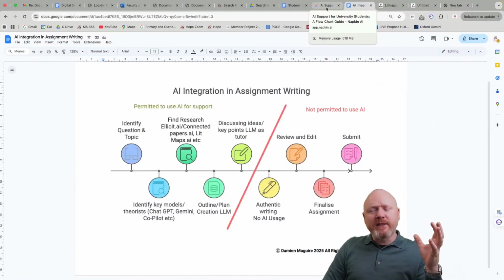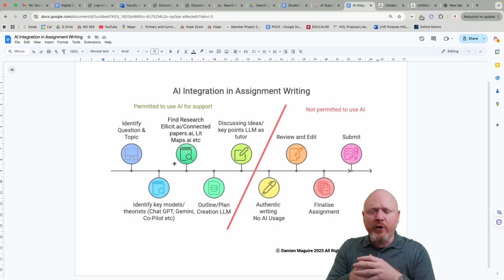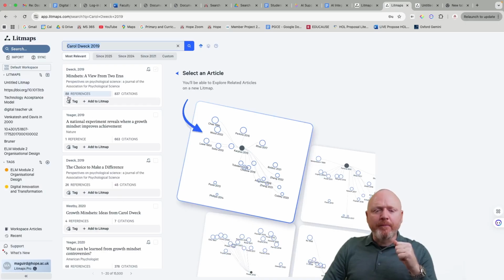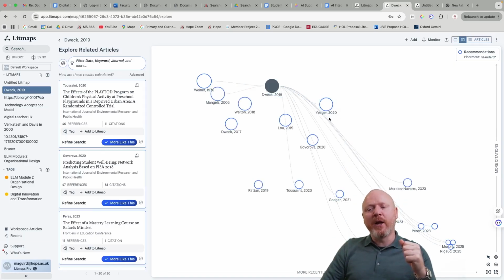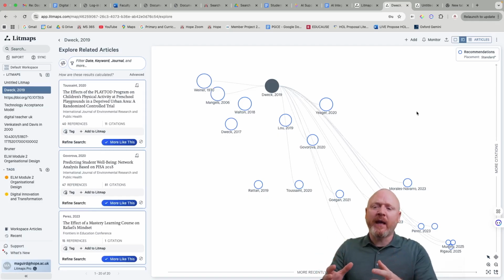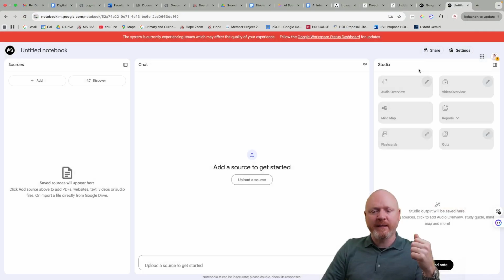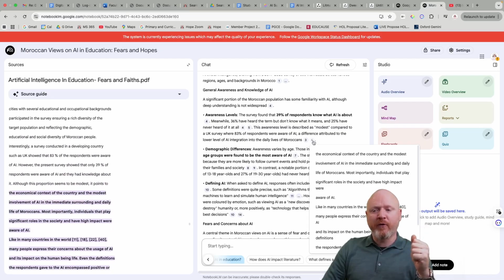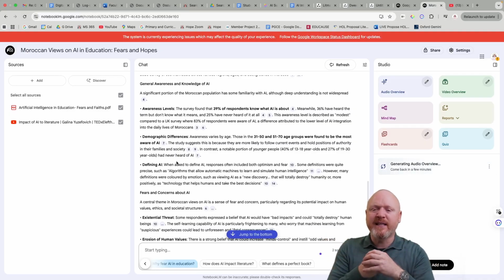Practical AI Applications for Research and Student Support at Liverpool Hope University.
An introductory video suitable for academic staff and students at Liverpool Hope University, relating to the current guidance on AI use for assessment support. Utilising Lit Map and Google Notebook LM as an AI tutor to support learning. Developed and delivered by Damien Maguire Associate Dean of External Engagement for the Faculty of Education and Social Sciences.

*This video is produced as part of a series of AI Literacy upskilling and should be viewed as relevant at the time of production and under the understanding that as time progresses content of the video may become less relevant due to the nature of AI driven changes.